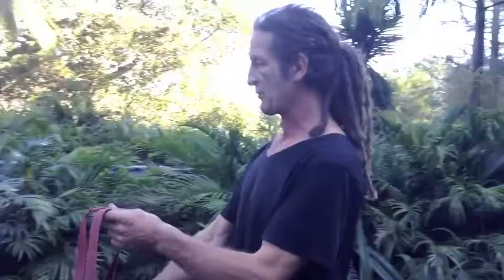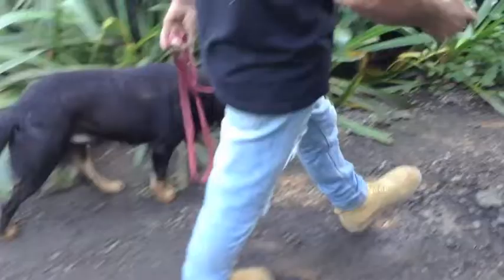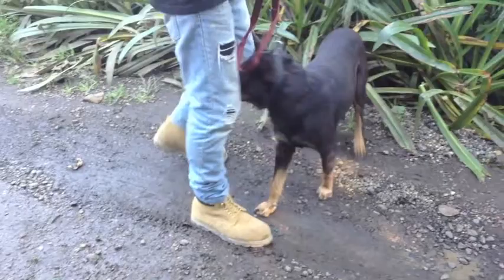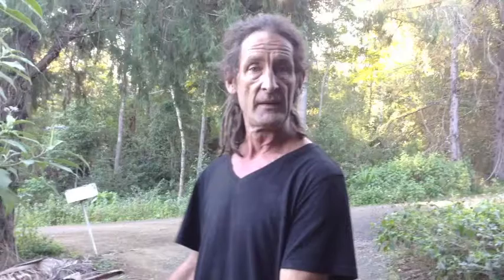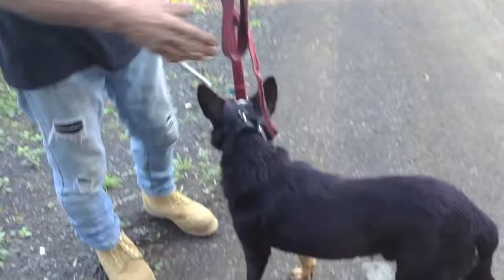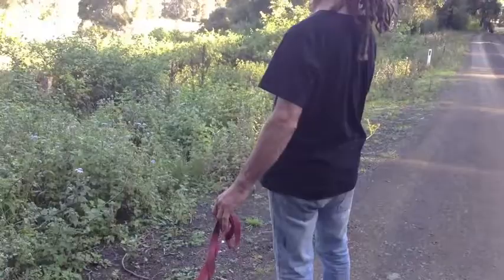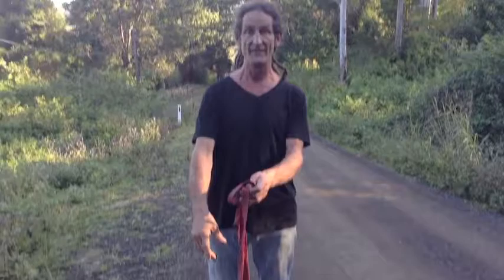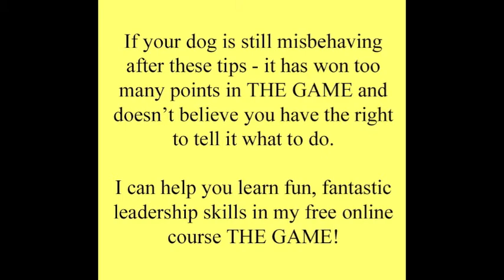How to use the Walk In Method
In today's episode of Dreadlock Dog TV I show you the basics of walking into your dog. Although this technique looks simple - it gets fast results. I know Boy, my rescue kelpie, is giving in fast - but this is because I don't lose many points to him around the home or on the walk. Good luck!

HAVE A DOG QUESTION?